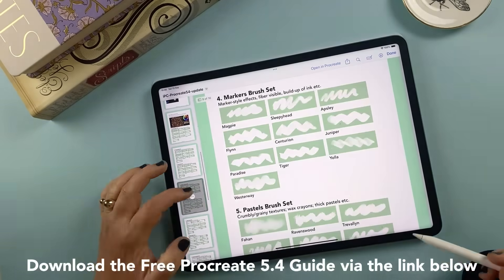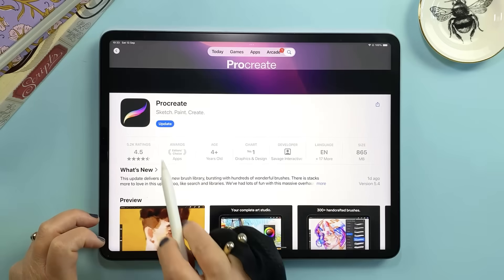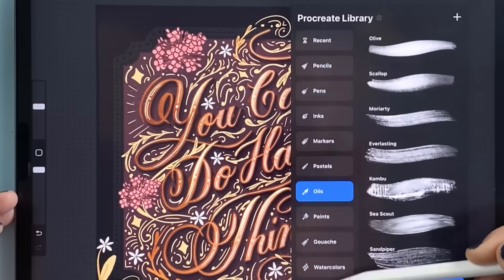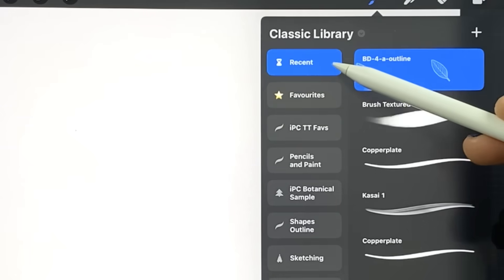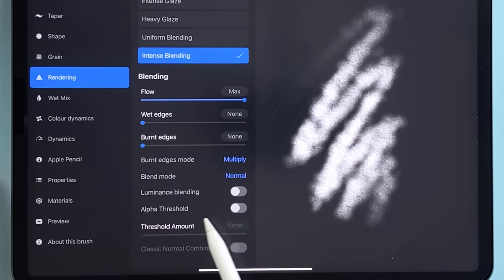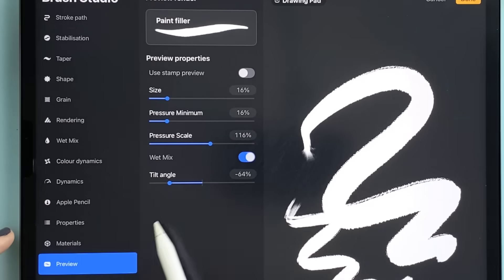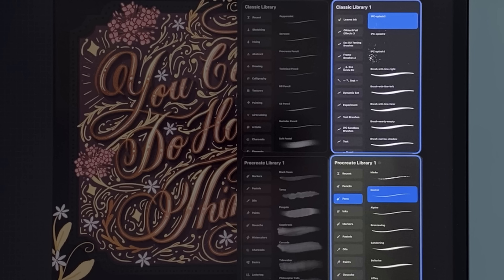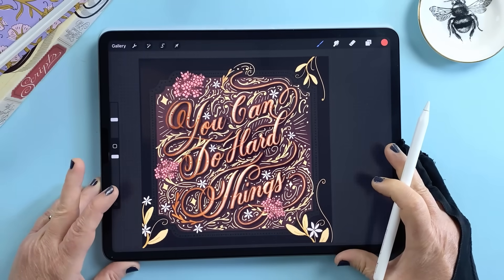Procreate adds 2 requested features!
Procreate 5.4 has finally dropped, and it’s the biggest update we’ve seen in years! In this video, I break down everything that’s new, from nearly 200 brand-new brushes to powerful changes in Brush Studio, plus the features the community has been asking for.

What you’ll see in this video:
A first look at 18 new brush sets (almost 200 brushes total!) covering pencils, inks, markers, pastels, oils, watercolors, gouache, lettering, comics, street art, and more.
A completely redesigned Brush Library with custom libraries, icons, recents, and the long-awaited brush search.
Smarter brush storage, now you can keep your brushes on iPad or sync them safely with iCloud.
Major Brush Studio upgrades: new jitter controls, Alpha Threshold for crunchy textures, per-brush pressure curves (a game-changer for calligraphy!), and a new Preview tab.
A handy color history bar now available across all iPads.

⚠️ Before you update: Don’t forget to back up your artwork, brushes, and palettes. I share why this is important in the video, and the good news is that thanks to iCloud storage, this might be the last time you’ll ever need to do it manually!

📌 Timestamps:
0:00 Introduction
1:00 Backup Your Work
1:30 Automatic Brush Storage & iCloud Sync
2:00 Nearly 200 New Brushes
3:00 Brush Library & Classic Library
3:20 Custom Icons & Recent Brushes
3:40 Brush Search
4:00 Brush Studio Upgrades – Jitter Options
4:30 Roundness Jitter Controls
4:45 Alpha Threshold Slider
5:00 Per-Brush Apple Pencil Pressure Settings
5:20 Brush Preview Tab
5:45 New Brush Tech Demonstrations
6:00 Beta Story – Brush Duplication Issues
6:30 Sharing Entire Brush Libraries
7:00 Wrap-Up & Free 5.4 PDF Guide

✨ Free 1hr workshop: Discover my 3 step method to digital lettering (no experience necessary)